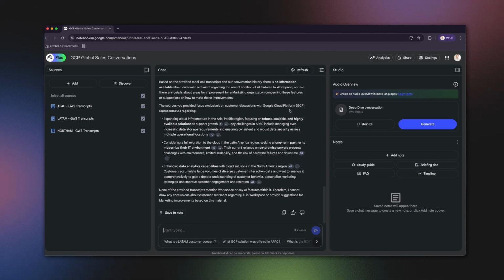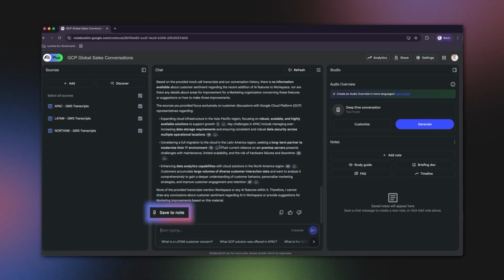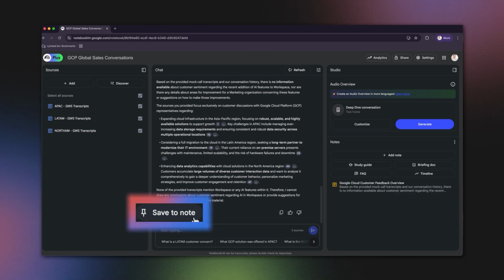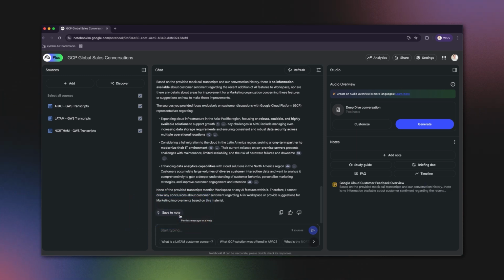Stop listening to calls! NotebookLM analyzes transcripts for fast, multilingual customer insights.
Get certified and earn your official badge on Cloud Skills Boost

In this video, you'll learn how to stop spending hours listening to customer calls with NotebookLM. It revolutionizes the process by analyzing hundreds of call transcripts (even in multiple languages) from a single PDF. You'll discover how to ask targeted questions, extract key insights, save your findings, share notebooks with colleagues, and even generate an interactive podcast summary of your conversations. Efficiently unlock the voice of your customer and save valuable time.